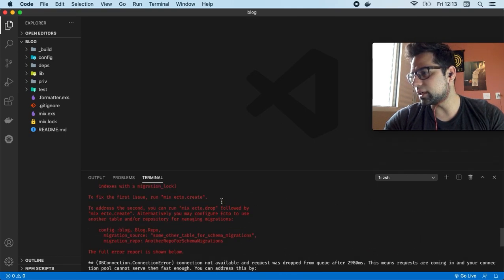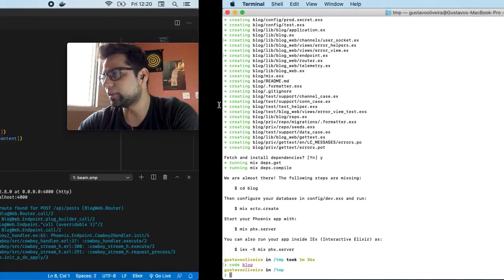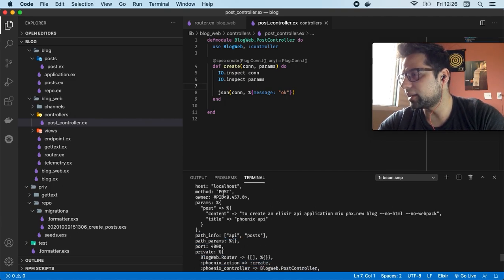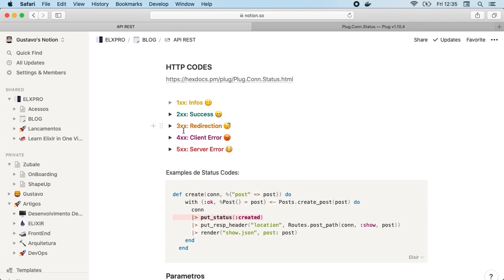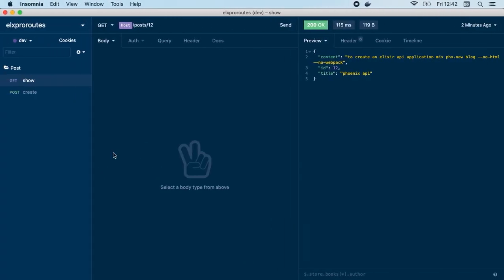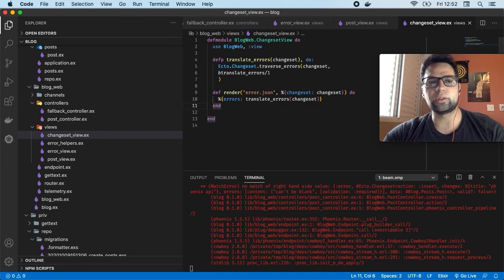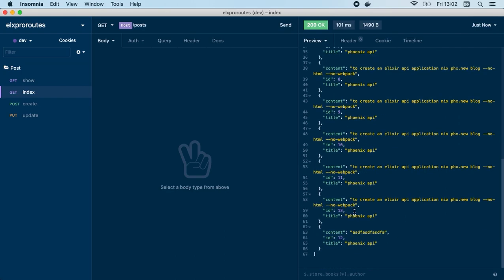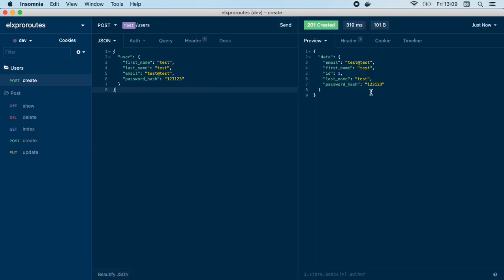How to start building apis in Elixir in 1 Second